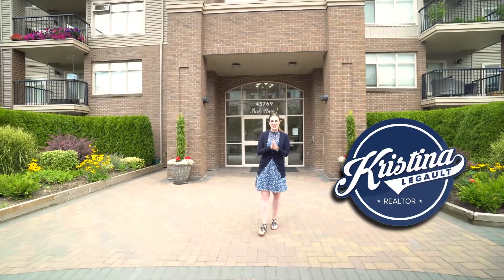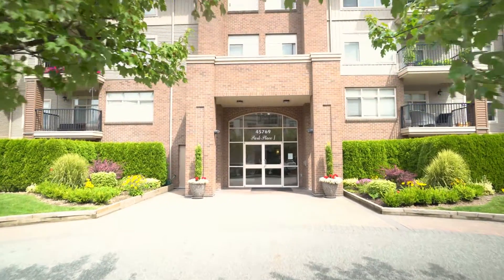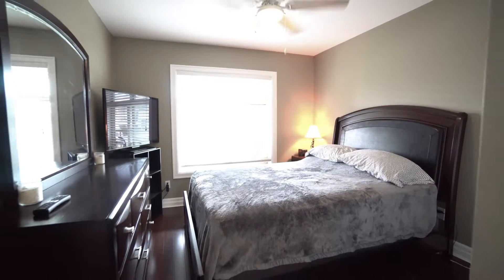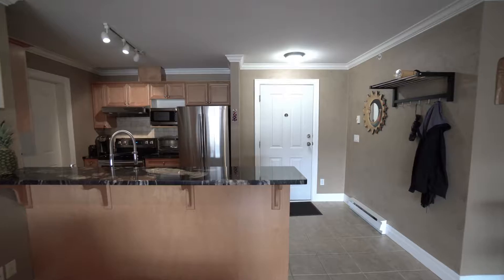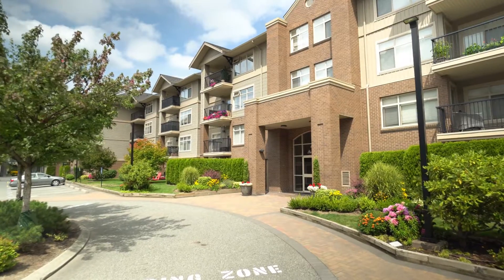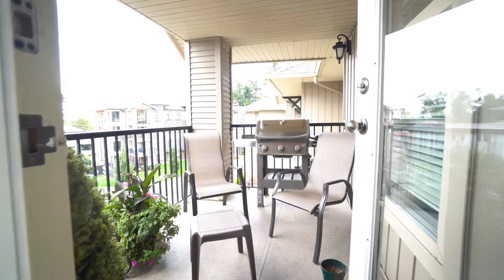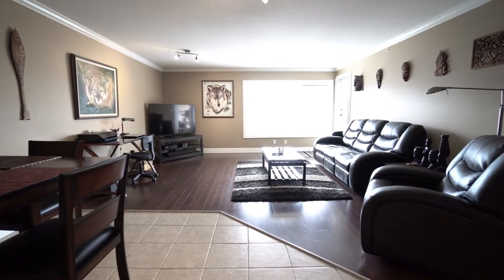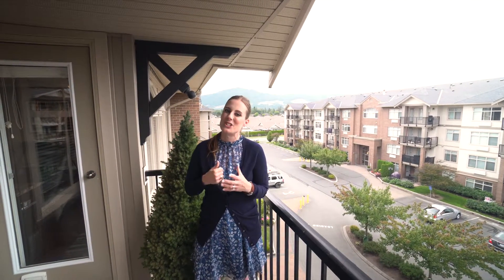SOLD! | 401-45761 Stevenson Rd, Sardis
Wow! Immaculate spacious 1 bed 1 bath unit @ Park Place I in Sardis Park. Location & an extremely well run building with tons of amenities. This one is for you, don't miss out!